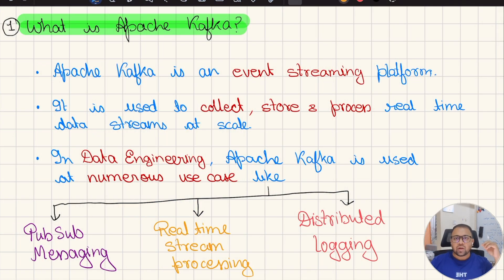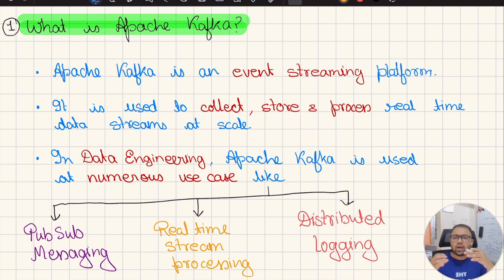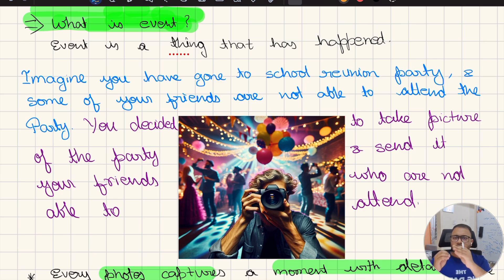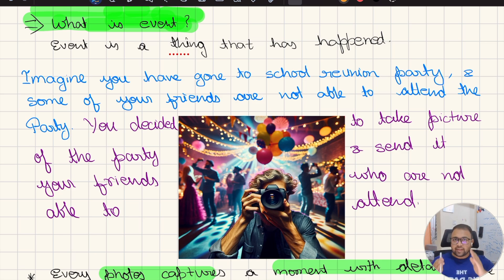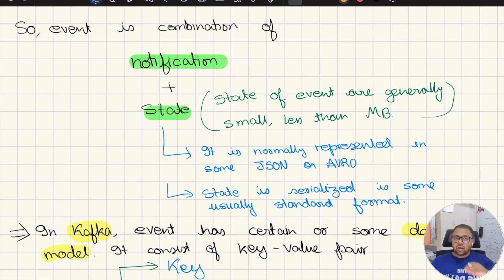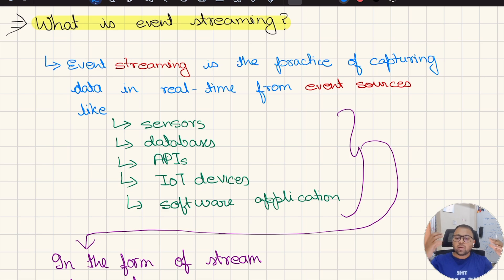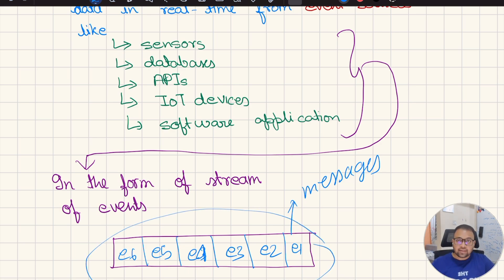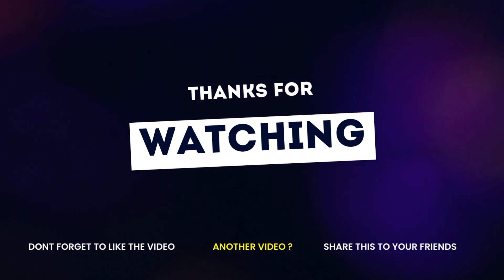Unlocking Apache Kafka: The Secret Sauce of Event Streaming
This is the second video of our "Apache Kafka for Data Engineers" playlist. In this video, we have tried understanding Apache Kafka in brief and then we have tried understanding the real meaning of event & event streaming.

Understanding and imagining Apache Kafka at its core is very important to understand its concept deeply.